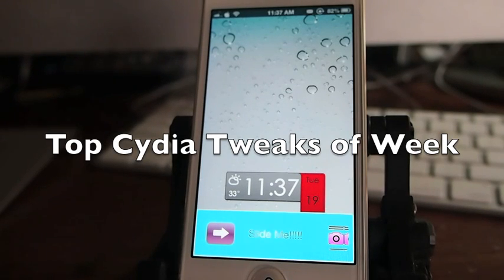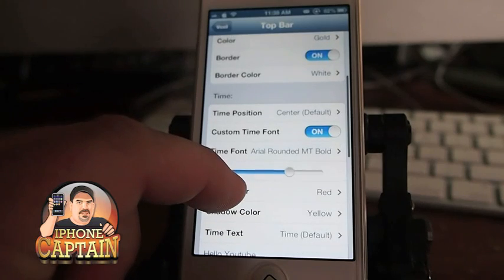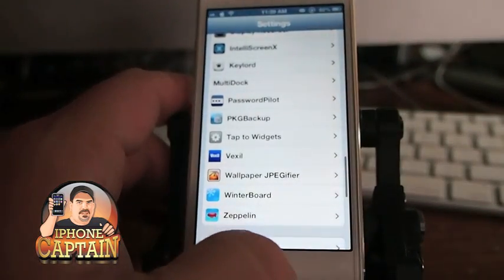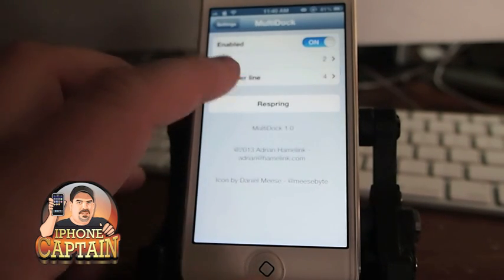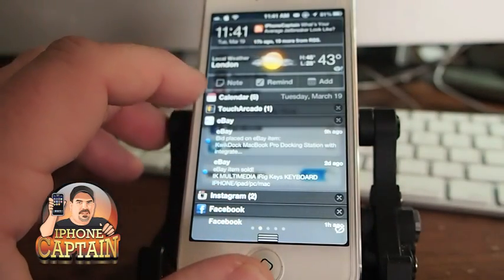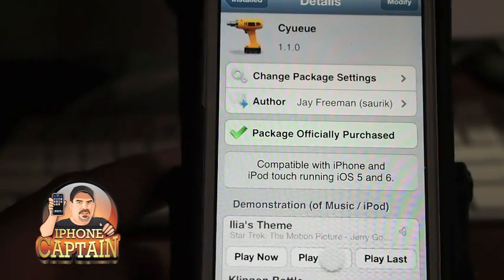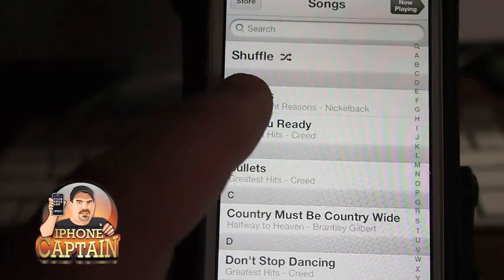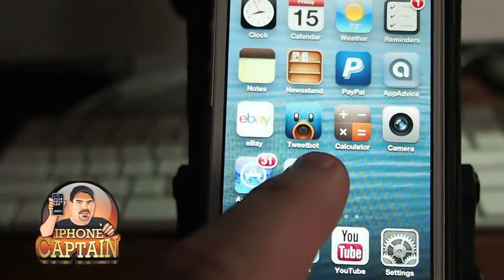Top Five Cydia Tweaks March 19, 2013 iPhone 5, iPad Mini, iPad 3, iPhone 4S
About iPhonecaptain